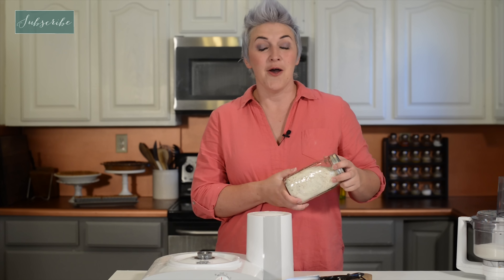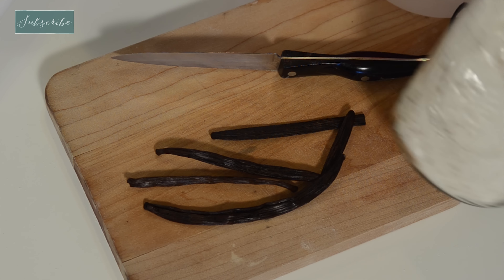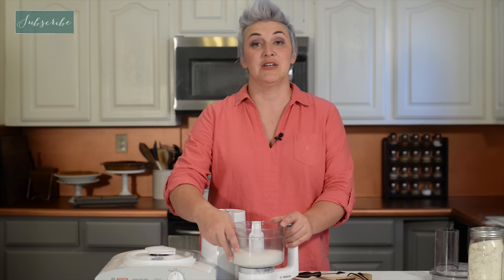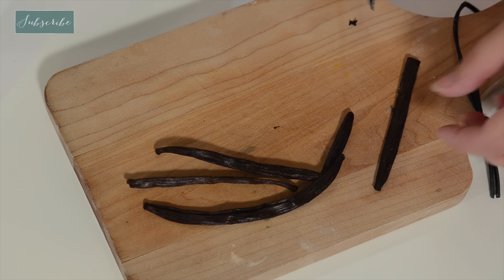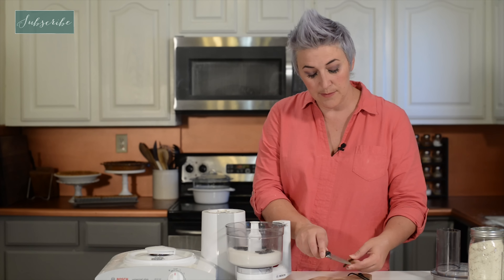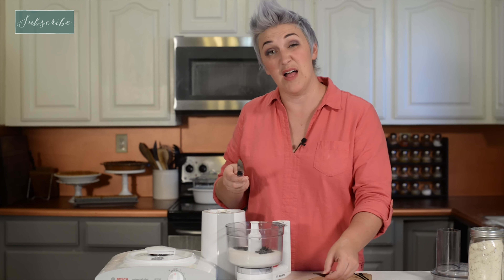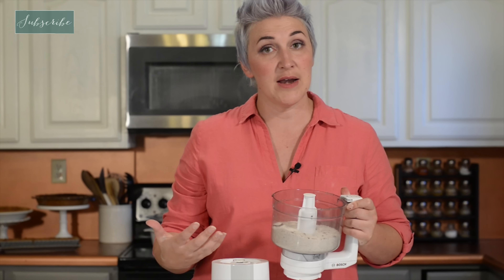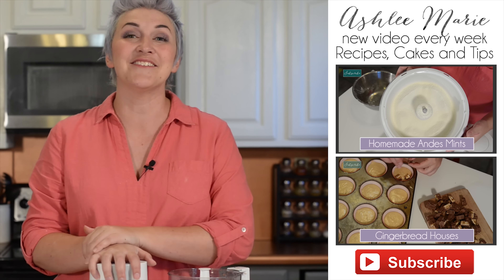How to make vanilla sugar - kitchen tip 8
Amazing in recipes, and sprinkled on desserts and drinks AND it makes a fun and unique gift - homemade vanilla sugar is SUPER easy and totally worth it!
__________________________________________↓↓↓↓↓↓ CLICK TO GET LINKS TO RECIPES ↓↓↓↓↓↓↓↓ _______________________________________

You can make all kinds of flavored sugars, but the classic, and the one I always keep on hand is vanilla.  Some countries used to have a hard time getting liquid vanilla (because of the alcohol content) so this is an amazing way to still get that strong vanilla flavor

the longer you "soak" the sugar the better and stronger the flavor!

KITCHEN EQUIPMENT
Bosch Universal Mixer
Bosch food processor